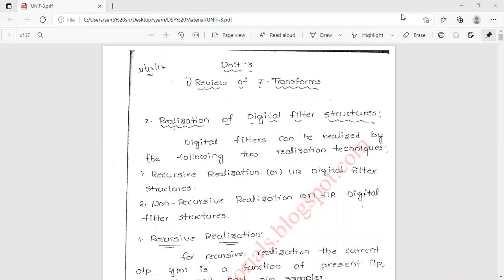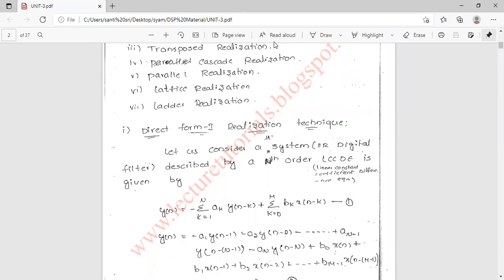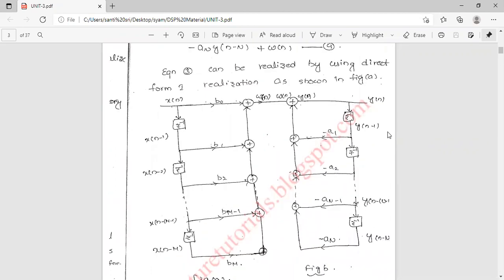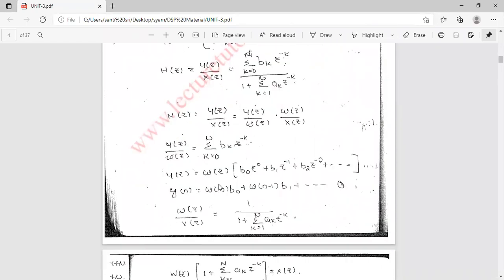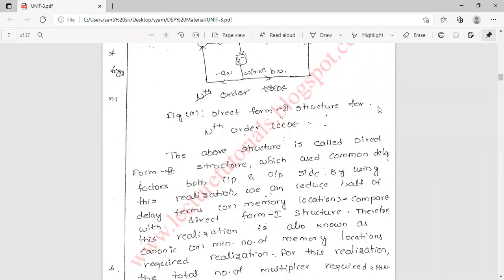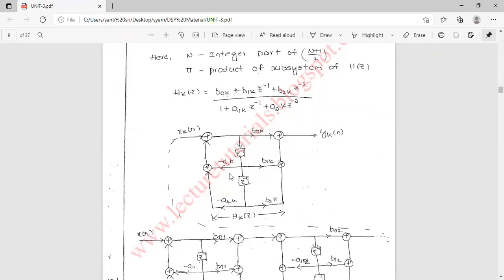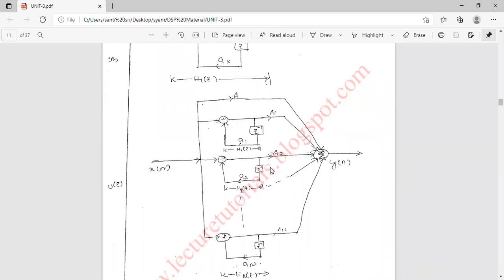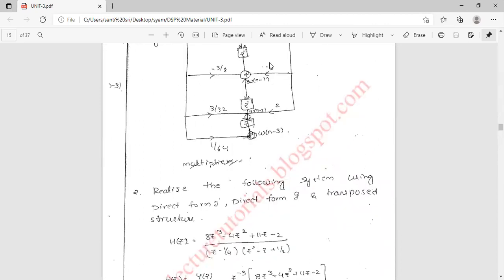ECE 32 DSP Realization of Z Transforms I Class 18